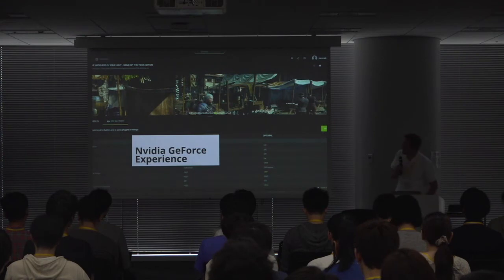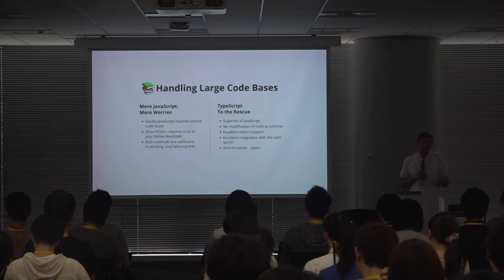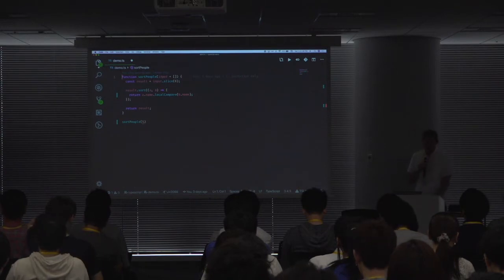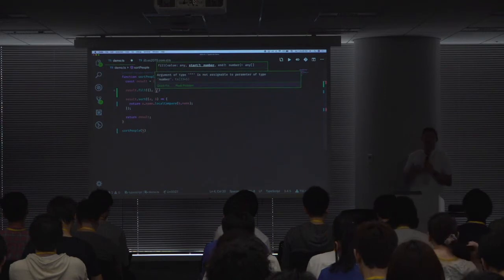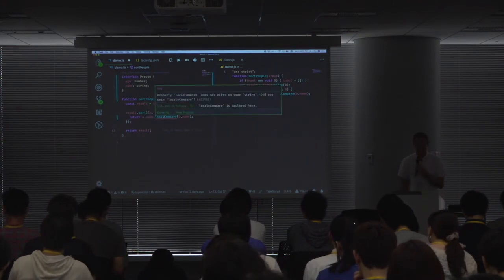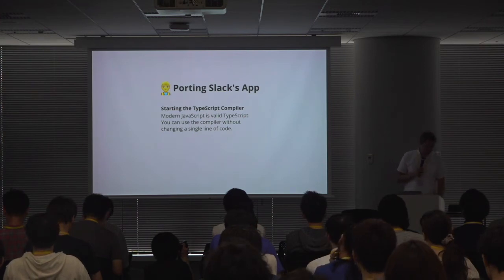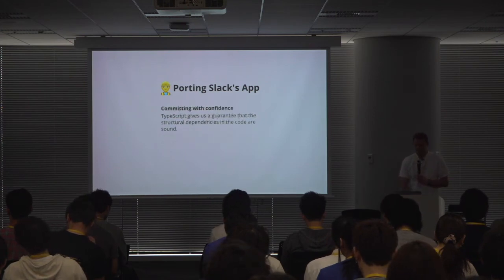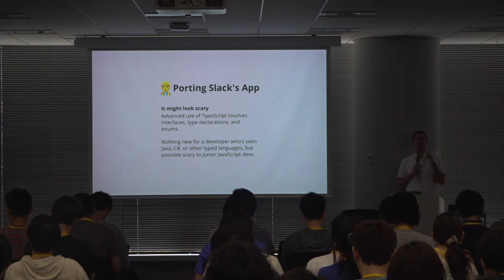TypeScript: Why and how we adopted it at Slack (Inside Frontend #3)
Speaker: Felix Rieseberg